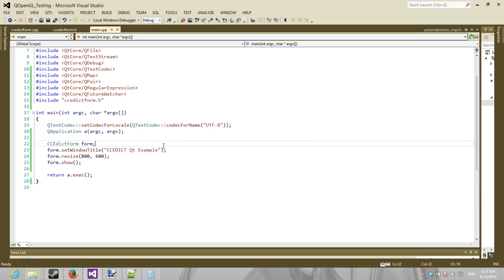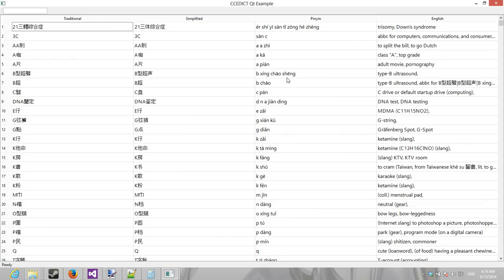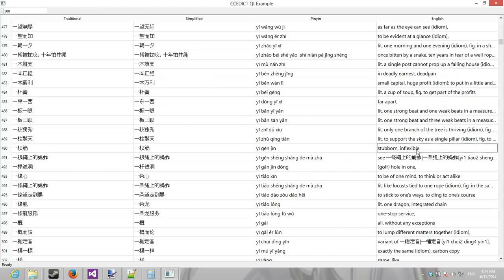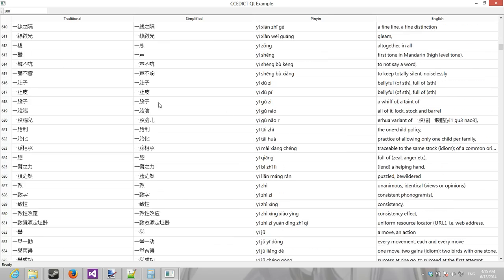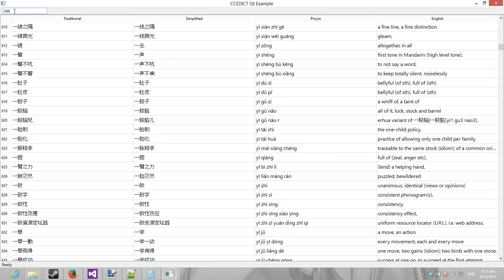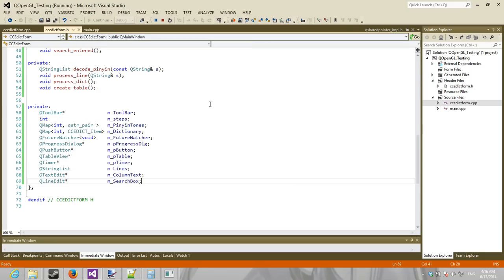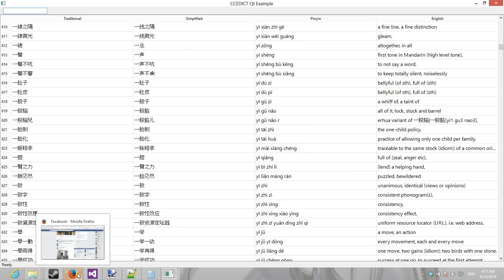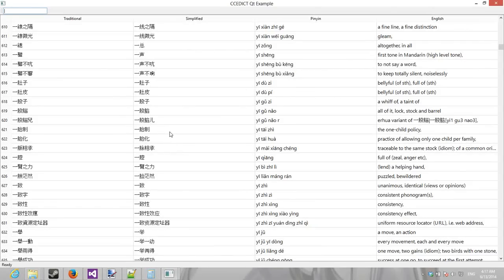[Qt C++] Chinese Dictionary 中文辭典 - Example Application ( 應用程式)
This is a quick video showing a project I started earlier today as an effort to learn how to parse the CEDICT chinese dictionary file using C++ and Qt.